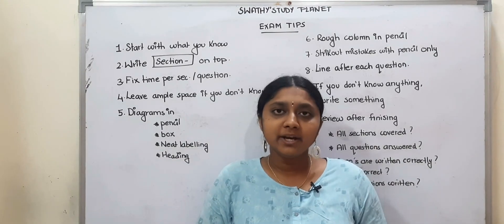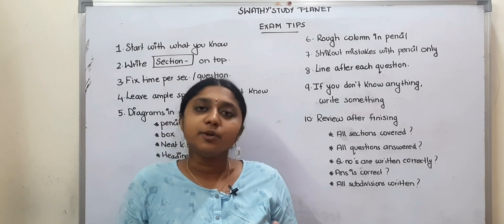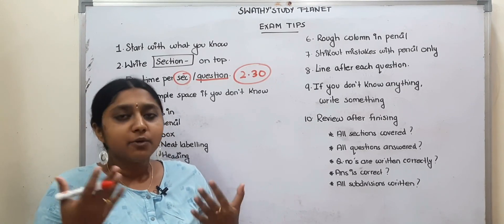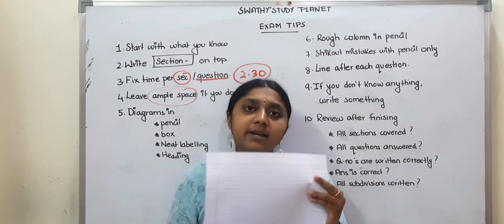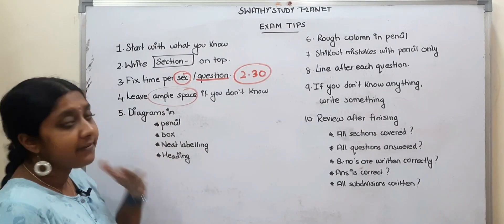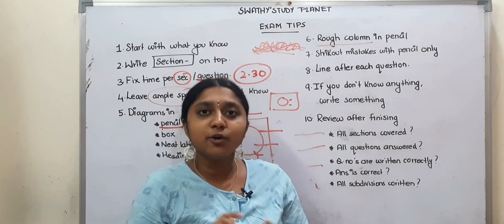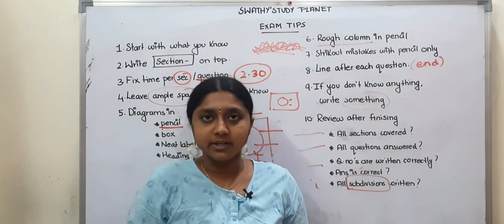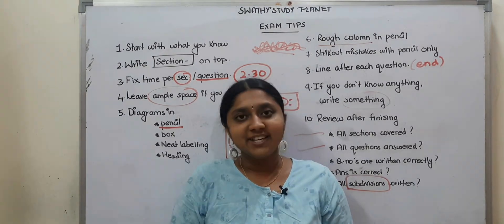Exam Tips You Should Know | Boards 2024 |Secrets to Get More Marks| Paper Presentation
Hello everyone!

Oswaal Books:

how to prepare for class 12 term 2
cbse class 12 term 2
class 12 cbse term 2
12th chemistry chapter 1 in tamil